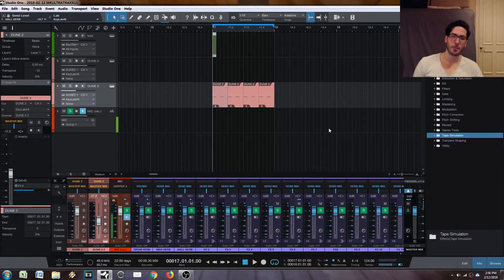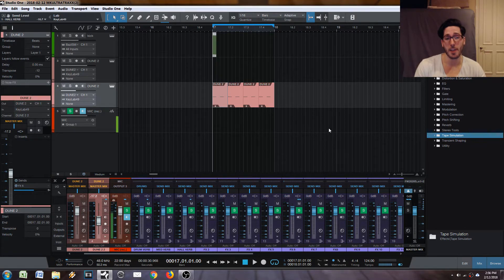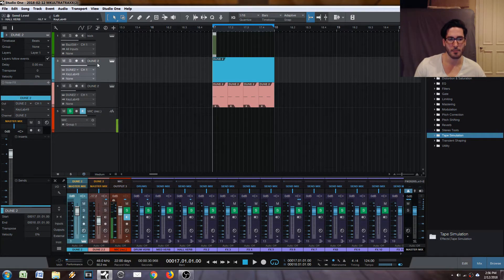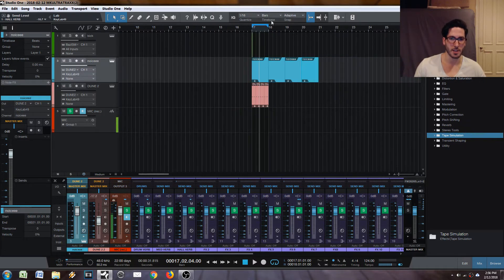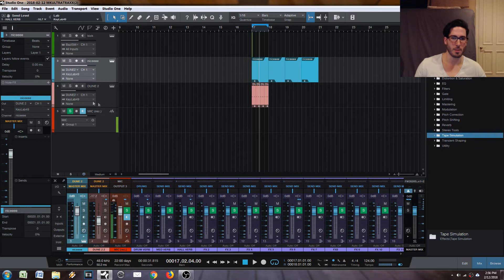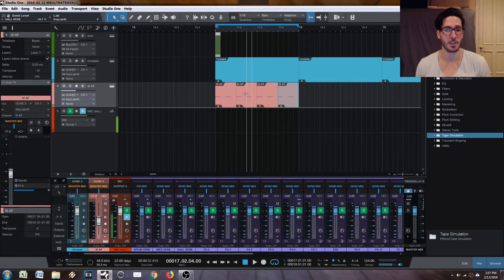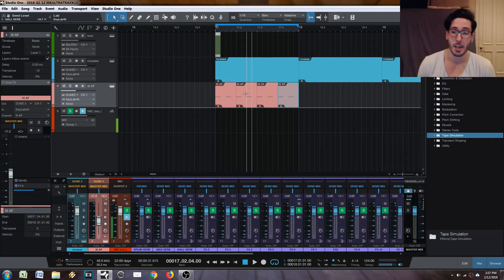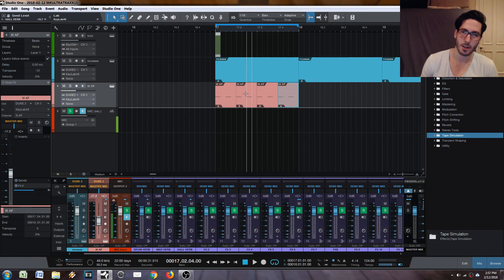Why I Use Studio One EP.10 | Rename Events to Track Name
►►Get a copy of "The 3-Space Reverb Framework: Learn the step by step system for using reverb in your mixes" @

In today's why I use Presonus Studio One video we'll be showing you a really simple and cool feature called Rename Events to Track Name.

It's an awesome batch renaming feature that allows you to rename all the events on a track to the actual track name. It took me 3 years to find out this even existed, but it's a great quality of life feature.

Praise Studio One!

►►Get my book "The EQ and Compression Formula: Learn the step by step way to use EQ and Compression together"

►►Get my book "The 3-Space Reverb Framework: Learn the step by step system for using reverb in your mixes"

►►Get my book "The Bus Compression Framework: The set and forget way to get an INSTANTLY professional sounding mix"

►► Get my book "Mastering Multi-Band Compression: 17 step by step multiband compression techniques for getting flawless mixes"